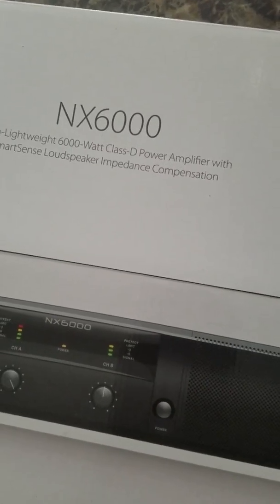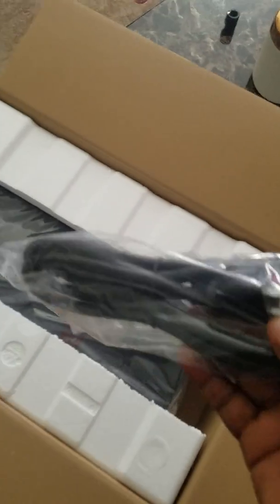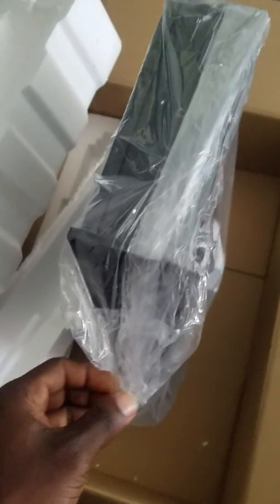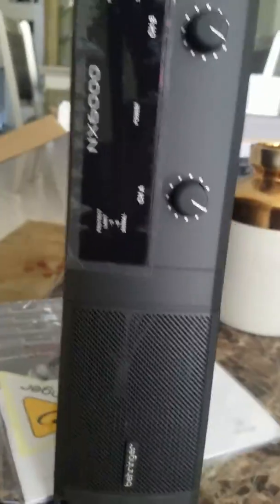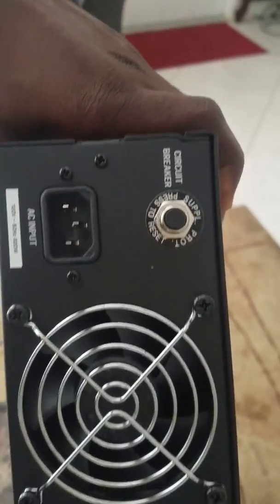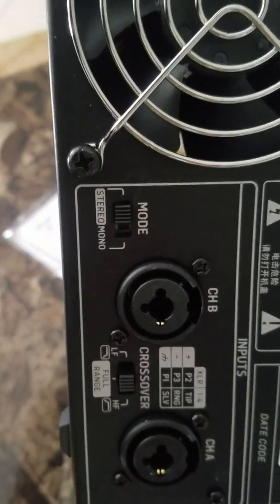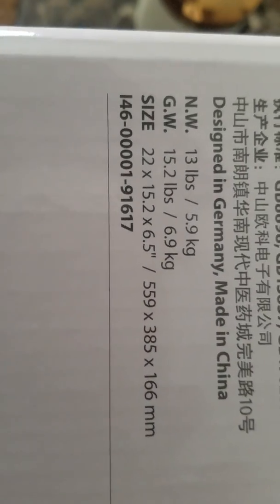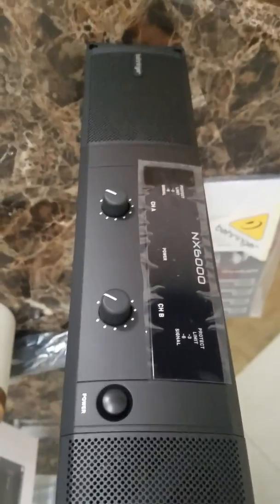Behringer NX6000 review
6000 watts power amplifier. Lightweight power amp